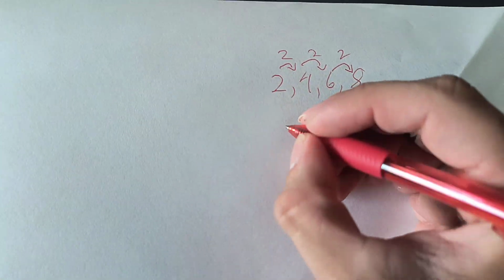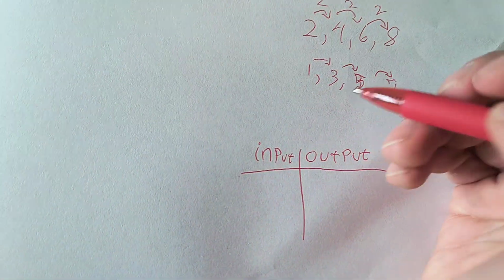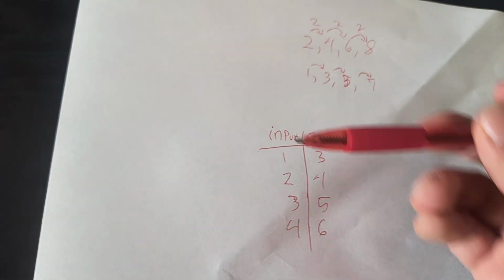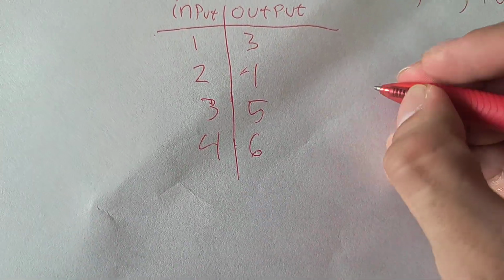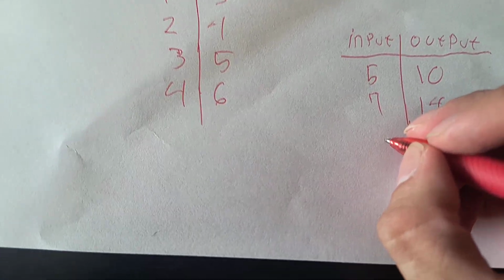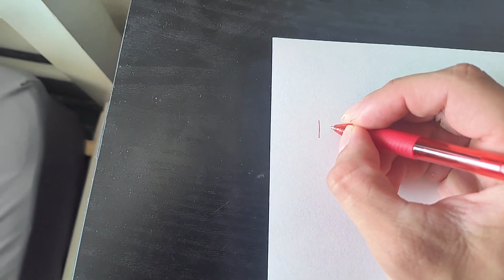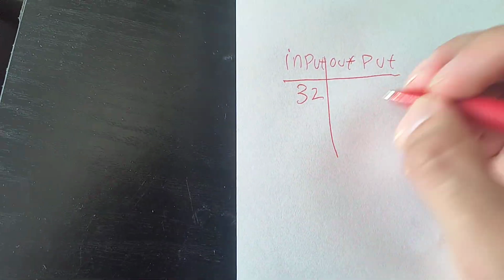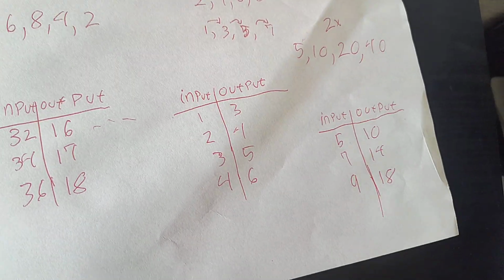Using tables to show pattern rules. (3rd grade math)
learn how to use input and output tables to show patterns.